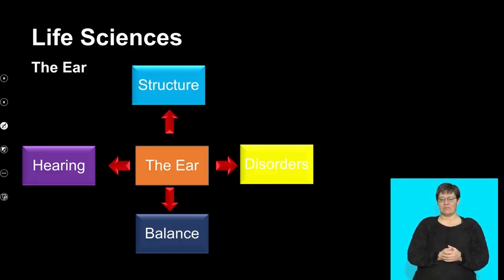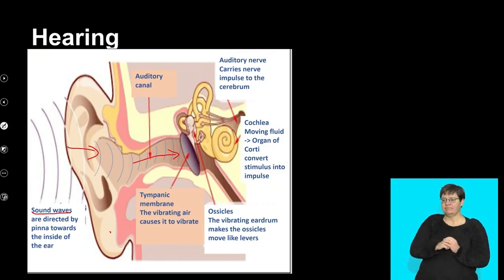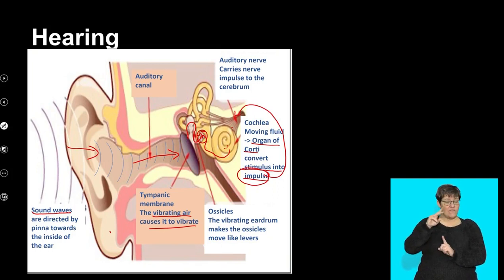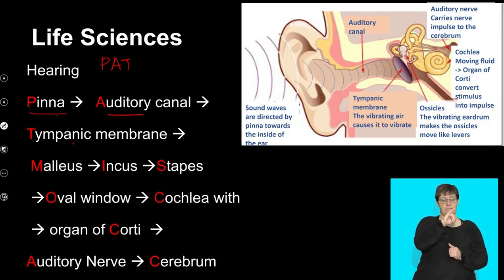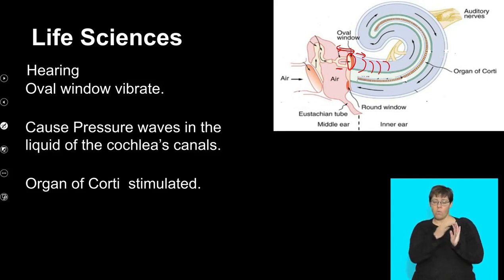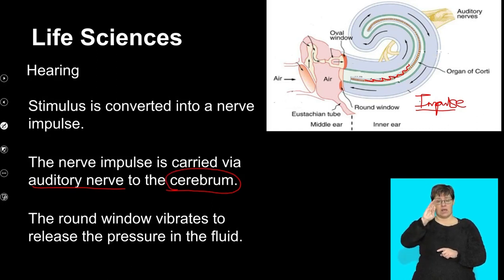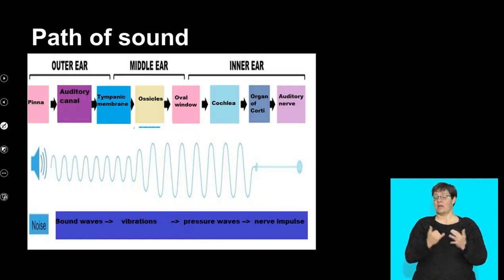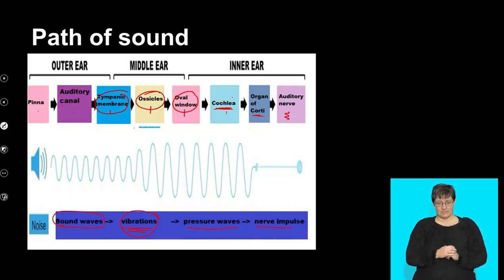Life Sciences Grd 12 The Ear S2